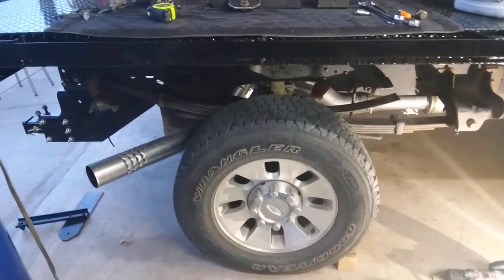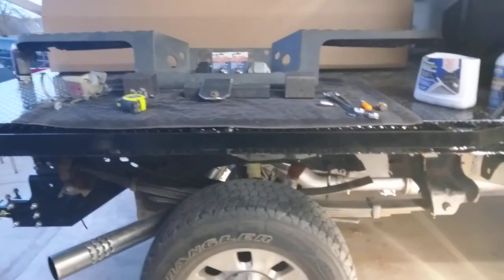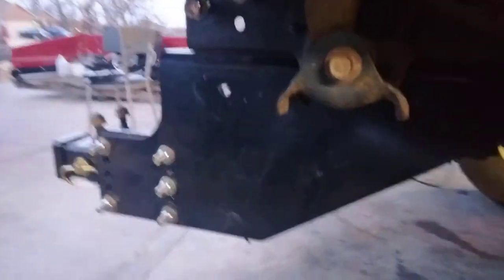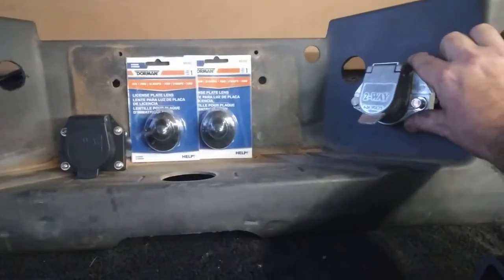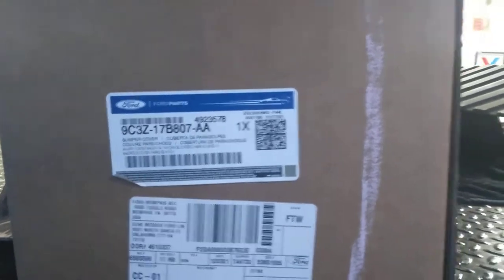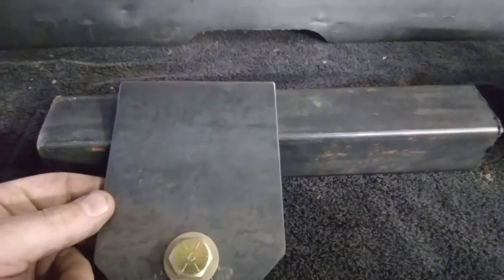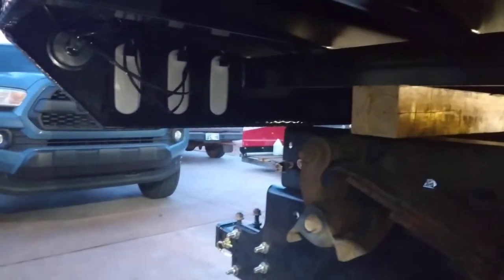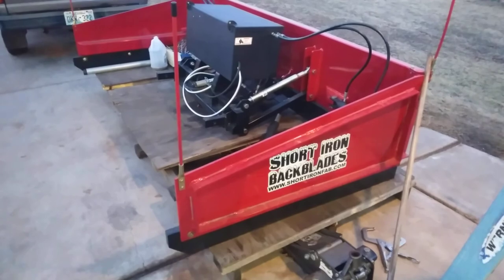Circle D flat bed with Fordfactory bumper and Short iron pull plow install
2008 thru 2010 F350 Circle D flatbed